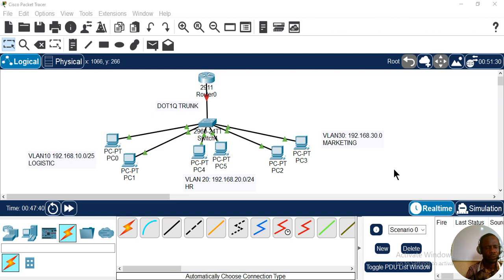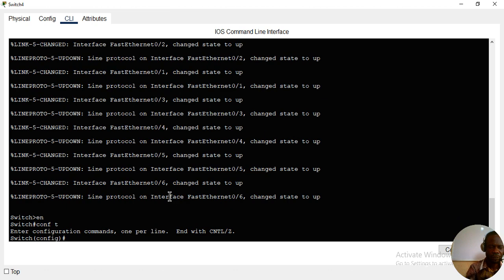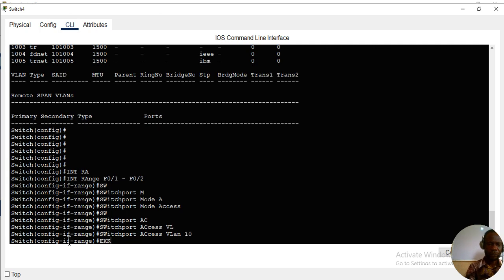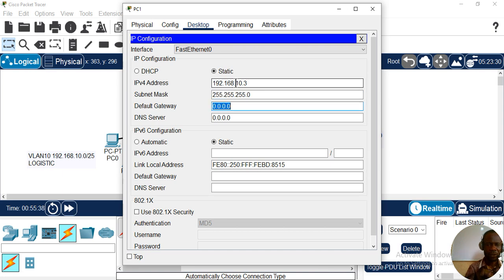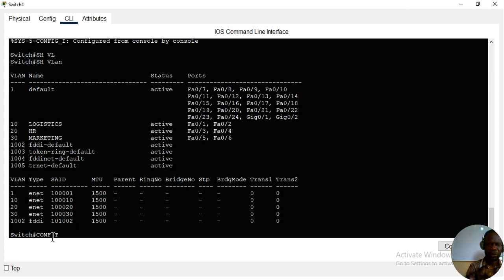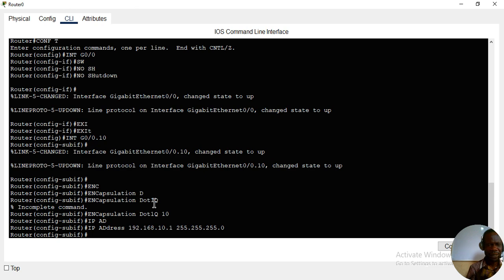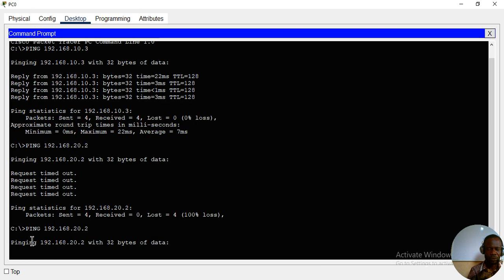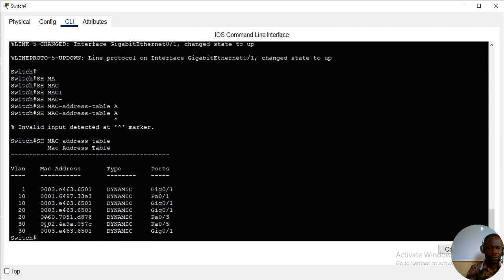introduction to vlan. (Router on a stick).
Router on a stick is a method of creating vlan sub-interfaces in a local Area Network (LAN) interface of a router in other to route packet between vlans.